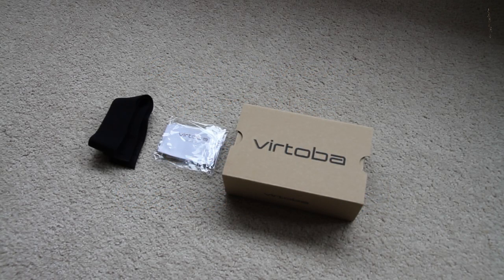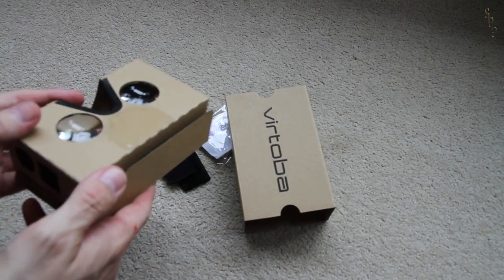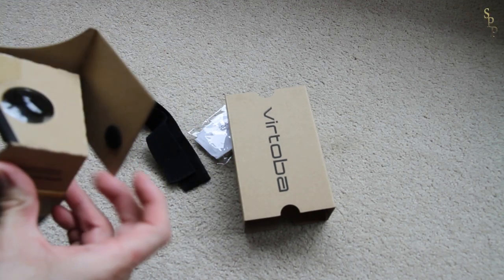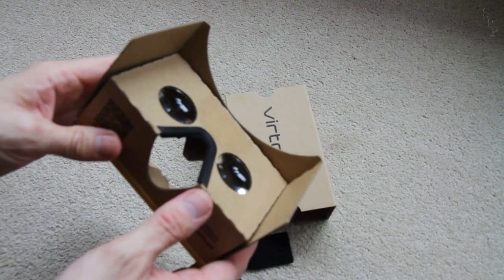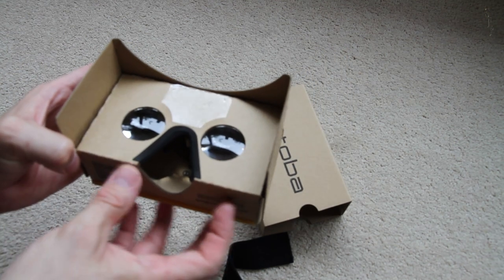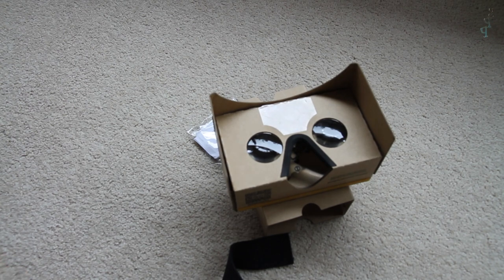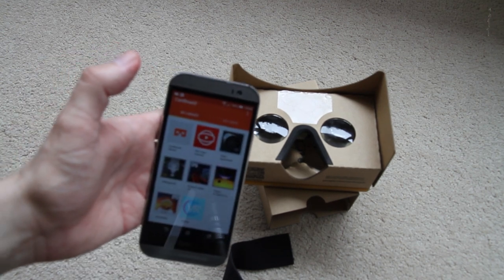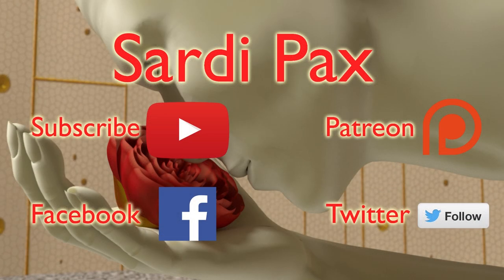Sardi Reviews - The Virtoba Google Cardboard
In this short video, I review the Virtoba Google Cardboard, just because I had fun with it.

Here's a link to the product on Amazon UK